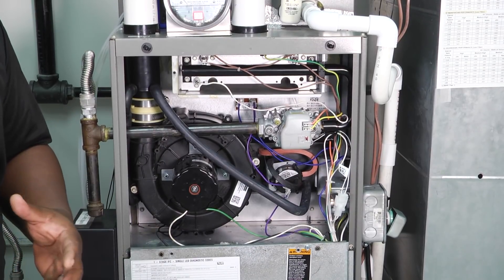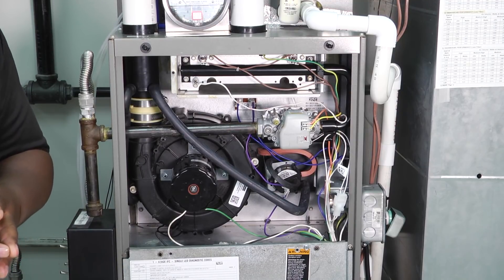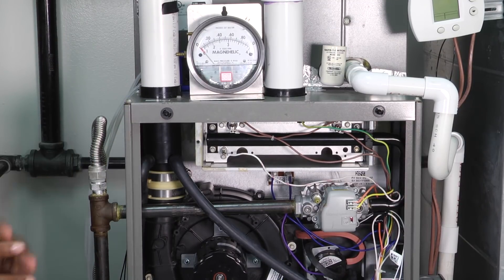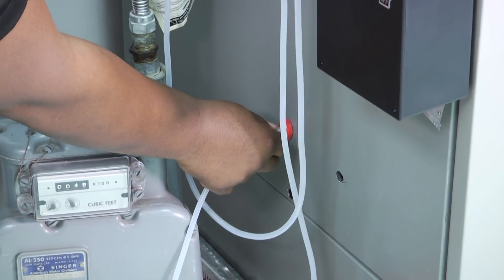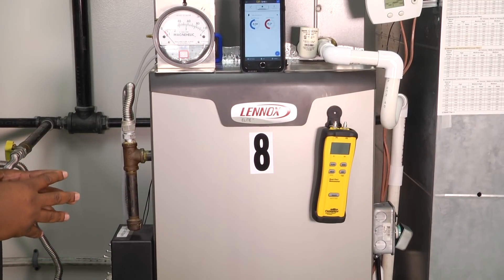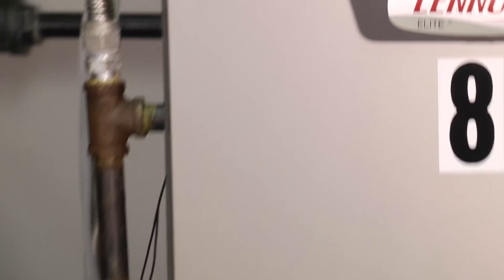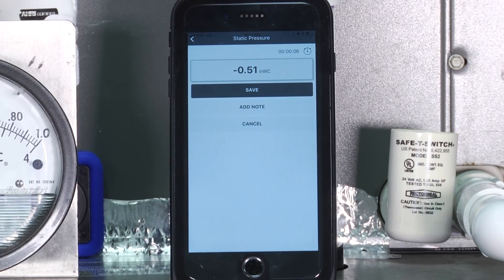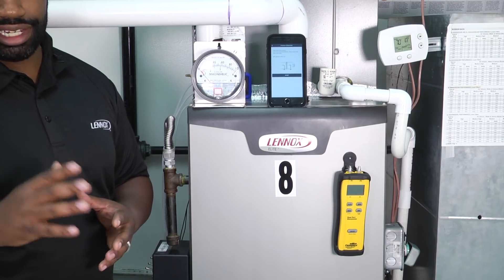Toolbox Tuesday: How to Determine Total Static Pressure | Lennox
How to determine total static pressure. Tips and tricks on how to do an AC Tune-Up on ToolboxTuesday. What do you do differently? What works for you?